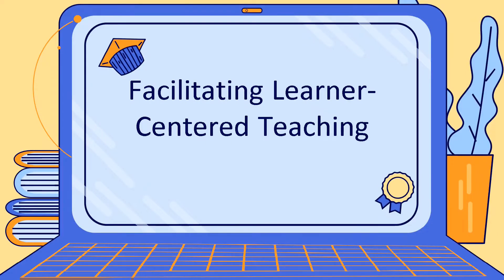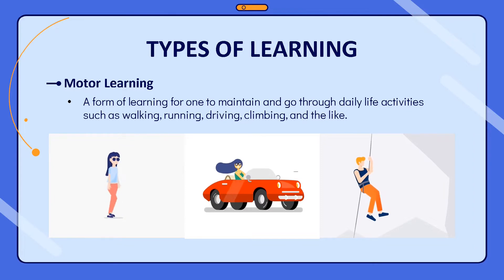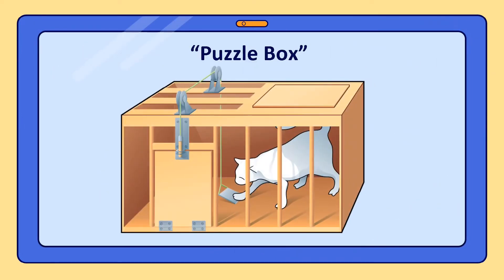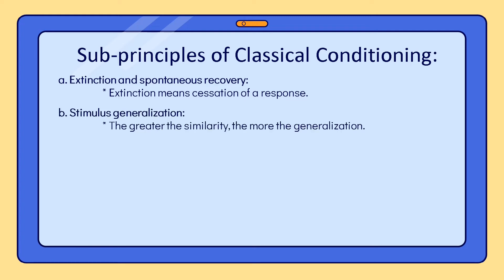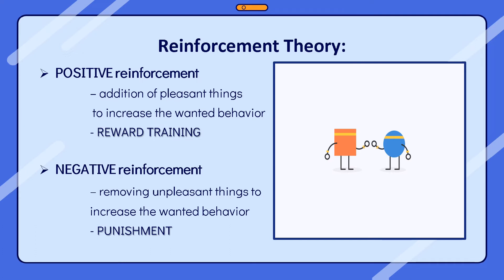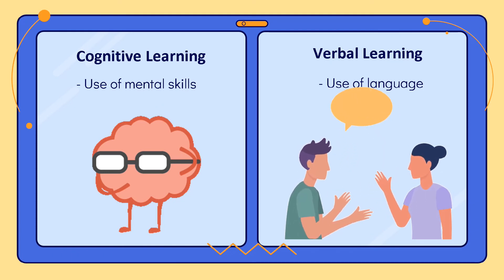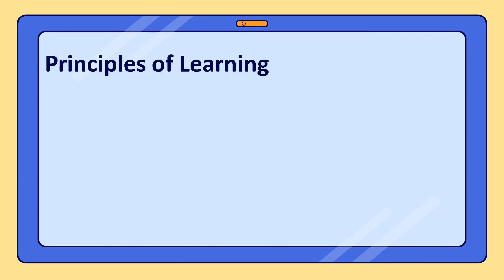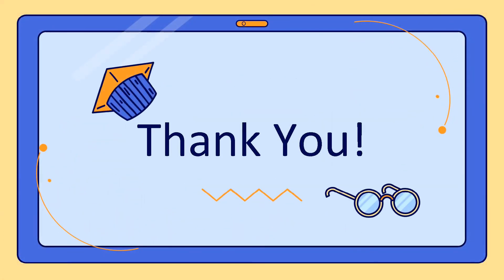Meaning, Nature, Types, and Theories of Learning Chapter 1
Learning is a key process in human behavior. All living is learning. If we compare the simple, crude ways in which a child feels and behaves, with the complex modes of adult behavior, his skills, habits, thought, sentiments and the like- we will know what difference learning has made to the individual.
The individual is constantly interacting with and influenced by the environment. This experience makes him to change or modify his behavior in order to deal effectively with it. Therefore, learning is a change in behavior, influenced by previous behavior. As stated above the skills, knowledge, habits, attitudes, interests and other personality characteristics are all the result of learning.